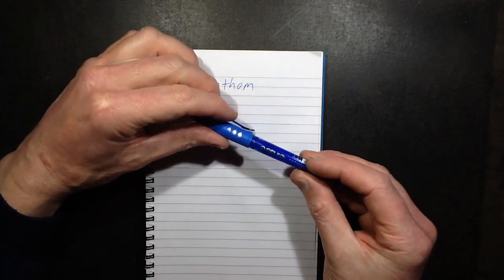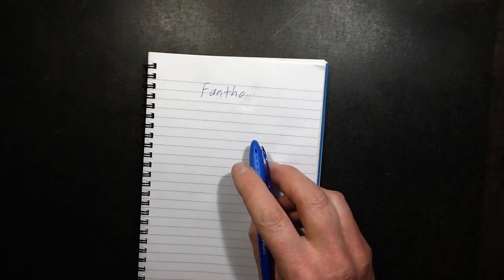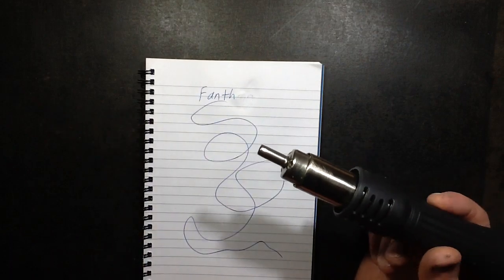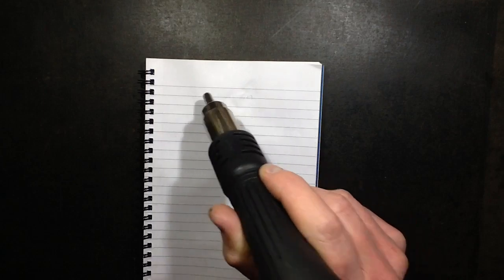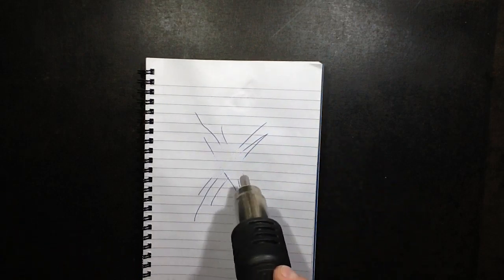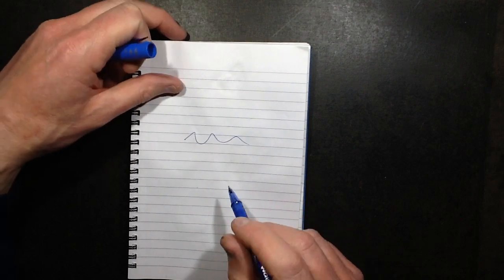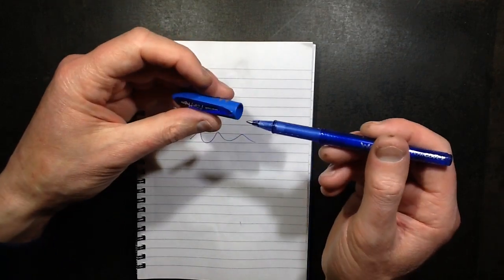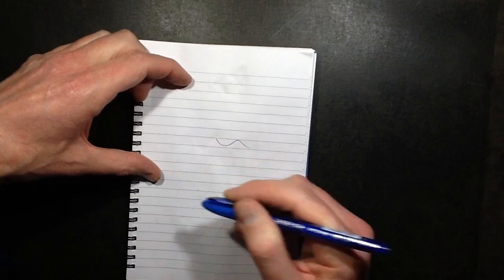Heat sensitive ink pens.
It appears there's a new pen in town and since it has appeared under a couple of different brands I'd guess someone is licensing the technology to them
It's basically a pen with an ink that loses its colour when heated, so when the cap of the pen is used to rub the paper, thus heating it by friction, the ink is "erased".
It turns out that you can erase it with a hot air pen too.
There's a kickstarter using these pens on a notebook that uses icons so that when you take a photo of the page with the matching app it stores the doodle accordingly.  The interesting bit is that you erase the notepad by microwaving it.  And by interesting I mean slightly scary, since the energy distribution and power output of different microwaves is so random that I'm sure some of these notepads might combust.  That's almost worth buying one for.

I suppose with the addition of a small paper label you could use these pens to detect when a component had overheated.